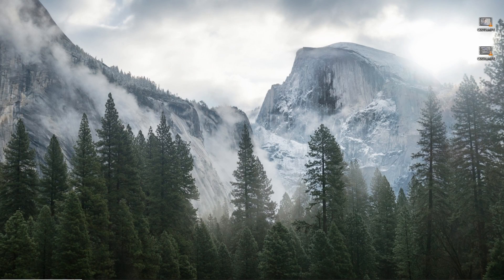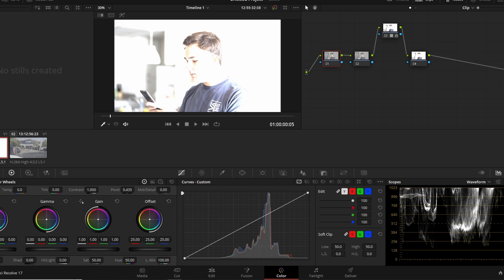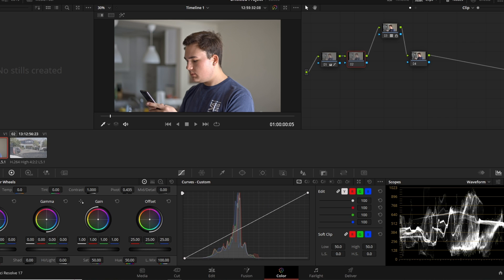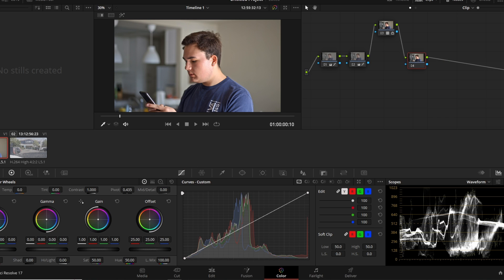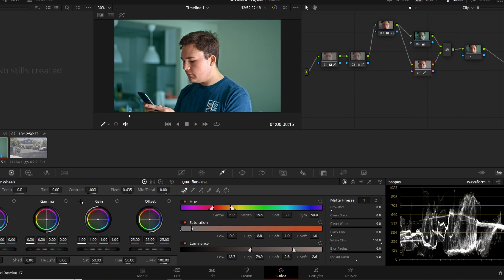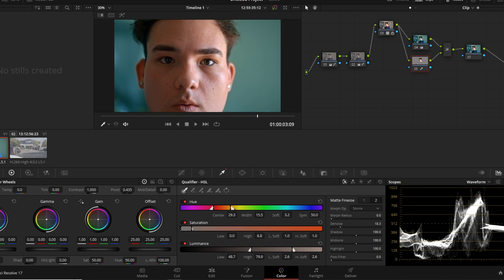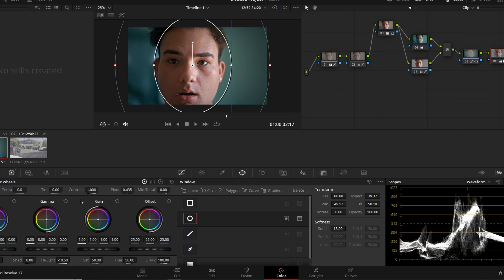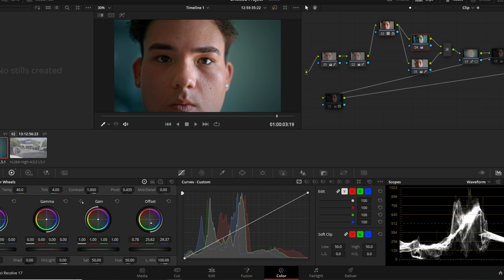Davinci Resolve 18 Studio | Advanced Color Grading Tutorial | Pro Techniques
Take your color grading skills to the next level with our in-depth Davinci Resolve 18 Studio tutorial! Join us as we explore advanced techniques to achieve professional-level color grades that will make your videos truly stand out.

🎨 Pro-Level Color Grading: Dive deep into the art of color grading, learning advanced techniques that will add depth, mood, and visual impact to your footage.

🖥️ Davinci Resolve 18 Studio Features: Explore the latest features in Davinci Resolve 18 Studio that empower you to take full control over your color grading workflow.

🔥 Creative Effects: Discover creative effects and adjustments that will set your videos apart, from subtle color enhancements to bold and dramatic looks.

🎬 Real-World Examples: We'll provide real-world examples and practical demonstrations to ensure you can apply these advanced techniques to your own projects.

🚀 Elevate Your Videos: Whether you're a professional filmmaker or a passionate enthusiast, this tutorial will help you unlock the full potential of your video projects.

Join us on this journey to master advanced color grading in Davinci Resolve 18 Studio.